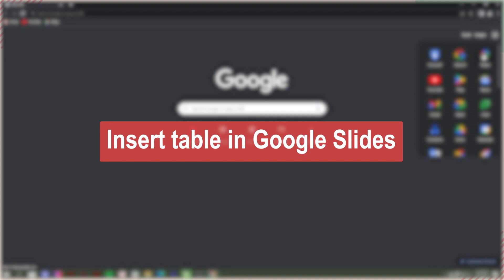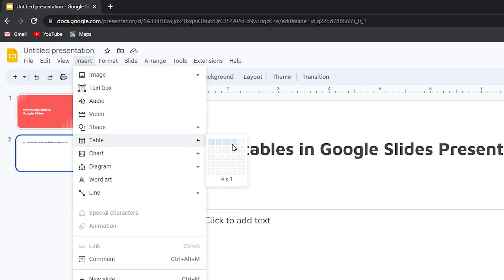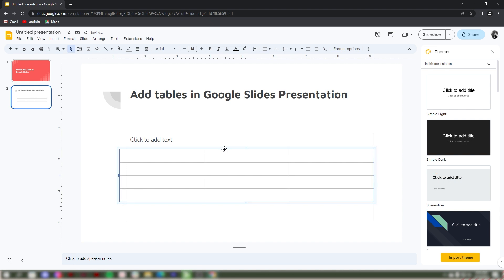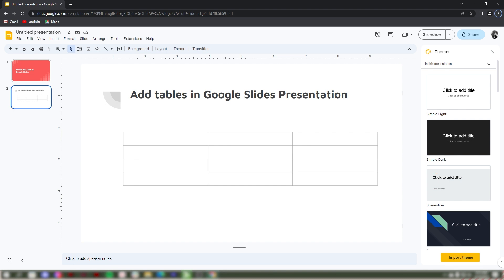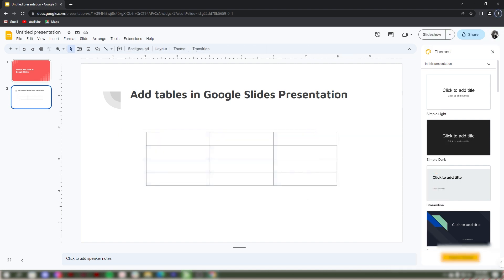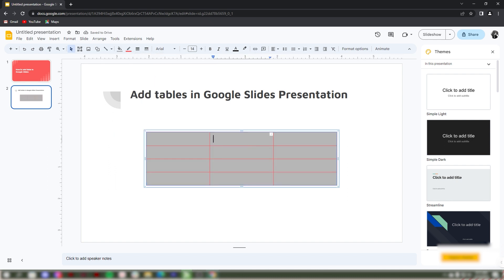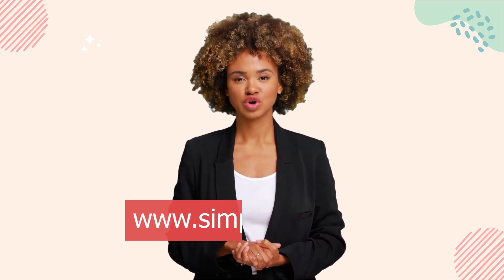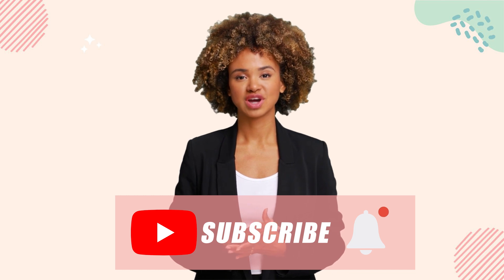Inserting Tables in Google Slides Made Simple - From Blank Canvas to Brilliant Presentation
In this tutorial, discover how to effortlessly insert tables into your Google Slides presentations. From the moment you start with a blank canvas to creating a brilliant and engaging presentation, we'll guide you step by step. Learn the simple techniques that will transform your slides into visually captivating masterpieces. Don't miss out on this opportunity to enhance your Google Slides skills and create impressive presentations with ease!